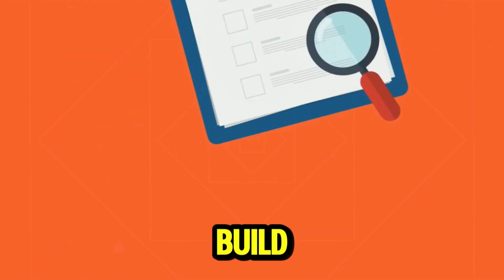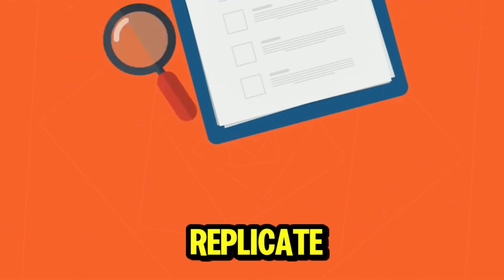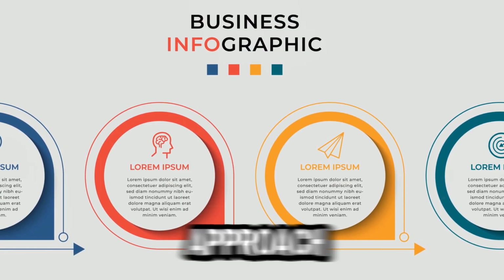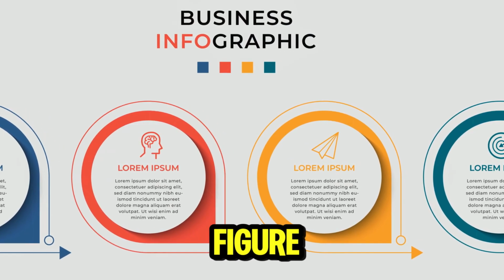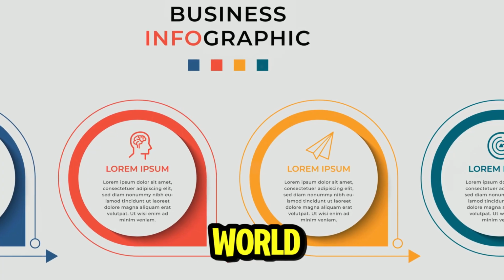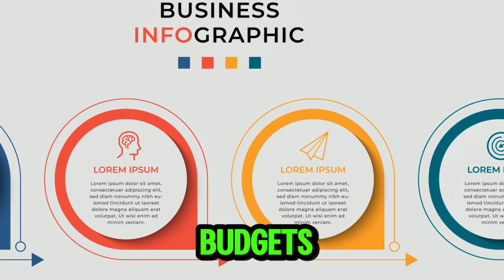PACKAGE and SELL AI AGENTS as DIGITAL PRODUCTS — Complete Step-by-Step Guide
Discover how to package and sell AI agents as digital products—even if you’re not a coder or a tech expert.

In this complete step-by-step guide, I’ll show you exactly how to turn your ChatGPT workflows and Make.com automations into profitable products you can sell on Gumroad, Payhip, or Systeme.io.

Learn how to pick the right niche, build your first agent, and scale your income without huge budgets or a big audience.

This is the same approach creators and freelancers are using worldwide to build passive income streams. Watch until the end to see how to start earning with AI automations today!